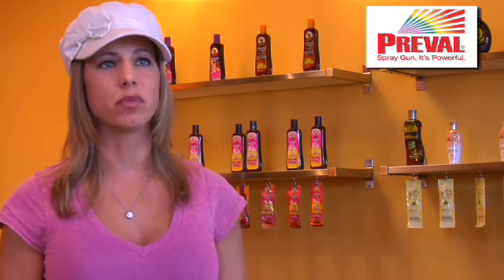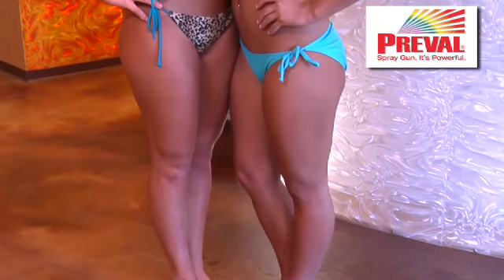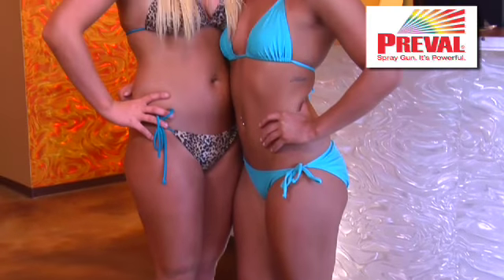Preval Sprayer Spray Tan Testimonial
See the flawless spray tan results you can get using the Preval Sprayer.